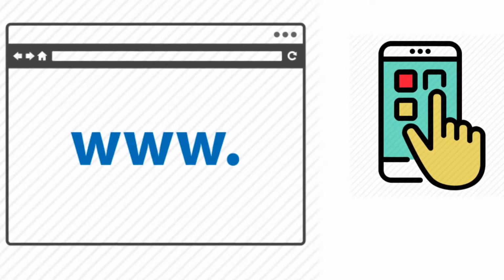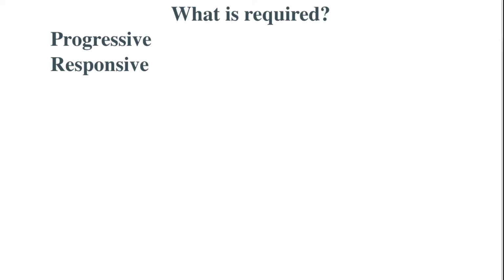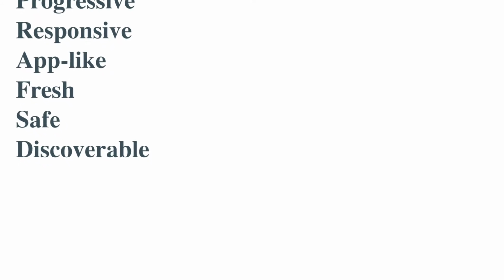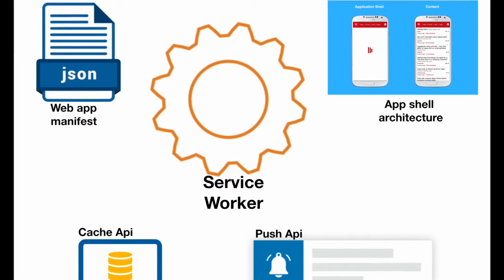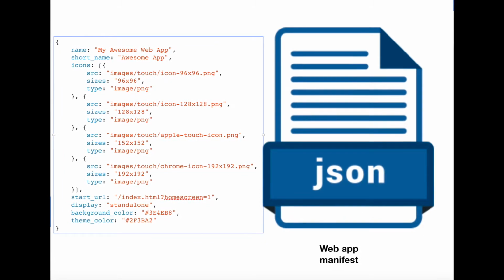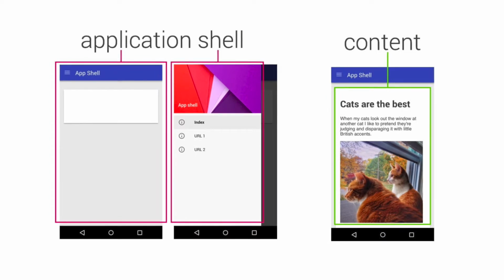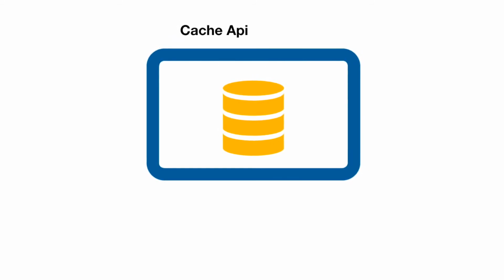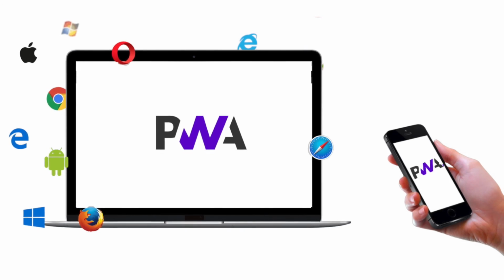Draft Progresive web apps introduction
Work in progress to Introduction Progressive web apps